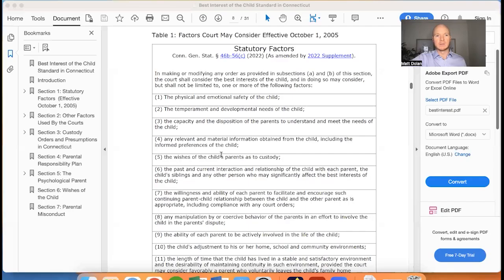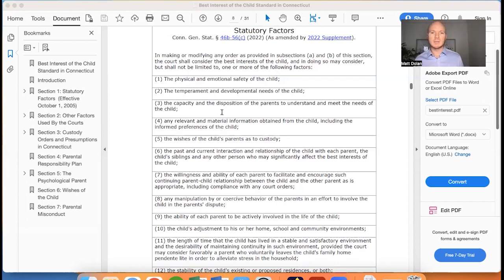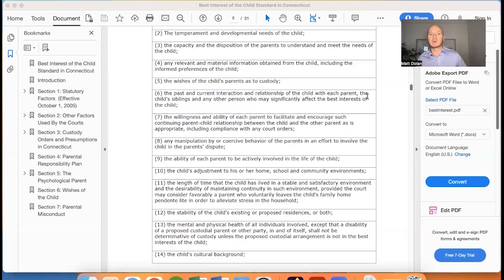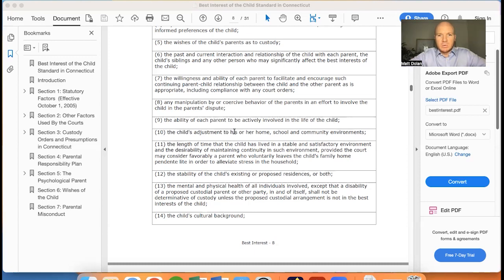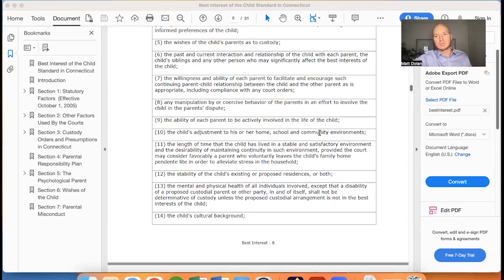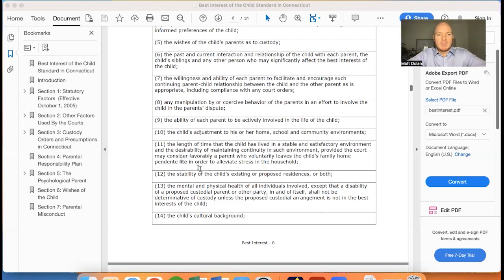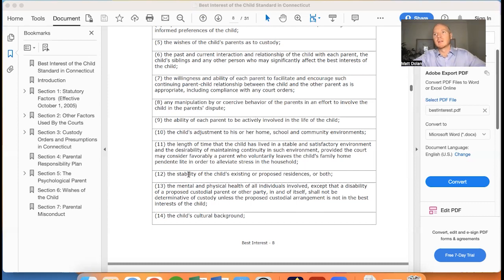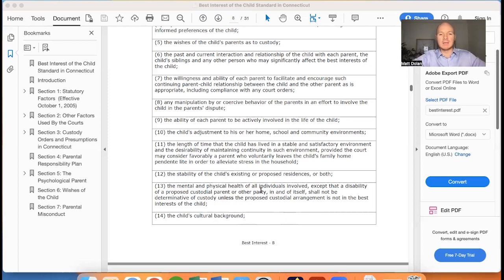Custody and Best Interest of the Child Factors Explained by a Connecticut Divorce Lawyer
In this video, Matthew F. Dolan from Dolan Divorce Lawyers explains the factors that the court may consider when determining what is in the best interest of the child in a custody case.

Matthew F. Dolan is a lifelong resident of Connecticut. Attorney Dolan handles the firm’s Family Law matters, with a particular focus on high-asset divorce cases. Attorney Dolan has been named to the National Trial Lawyers Top 40 Under 40 for the State of Connecticut, he has been selected as a New England Super Lawyers Rising Star in the area of Family Law from 2015 through 2019 (each year, no more than 2.5% are named to the Rising Stars list), and he received the 2017 Connecticut Law Tribune New Leader in the Law Award.

Attorney Dolan held clerkships with the New Haven law firm Lynch, Traub, Keefe, & Errante, as well as the State of Connecticut Superior Court Family Division. Throughout his various clerkships, Attorney Dolan played an active role in dozens of Family Law trials.

At Dolan Divorce Lawyers, we offer honest and dedicated representation and are here to guide you to a favorable resolution of your family law case. Our firm culture emphasizes accessibility and approachability for our clients, as well as respect for their concerns, time, and resources. Our Connecticut family lawyers have extensive experience handling complex financial and custodial disputes throughout the state. We are here to understand, help and advocate for your interests.

Dolan Divorce Lawyers